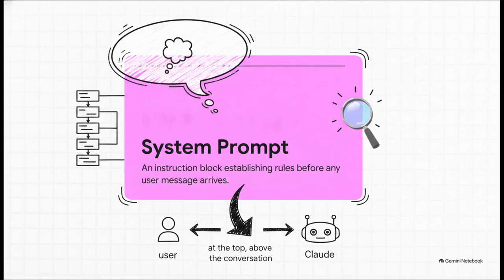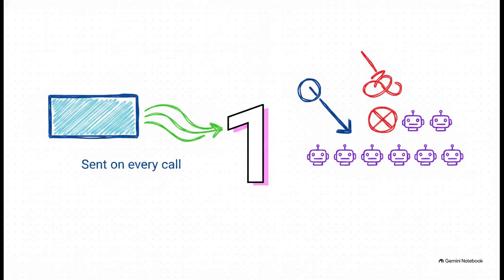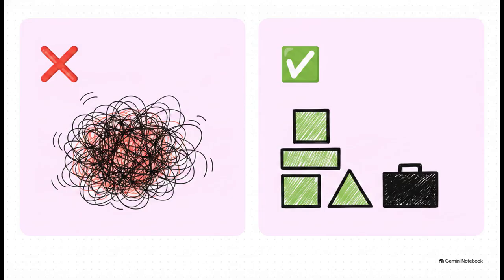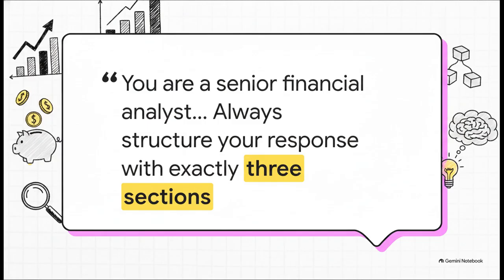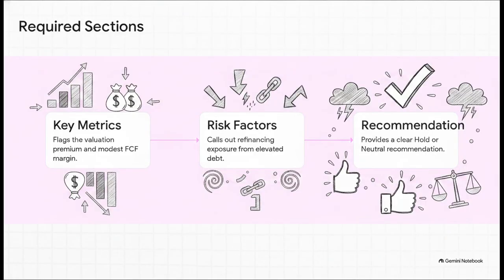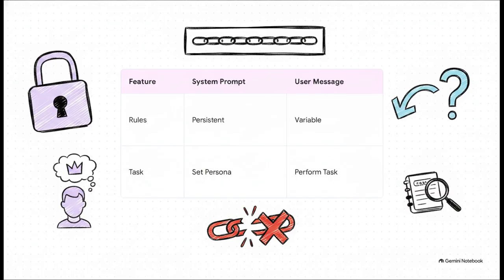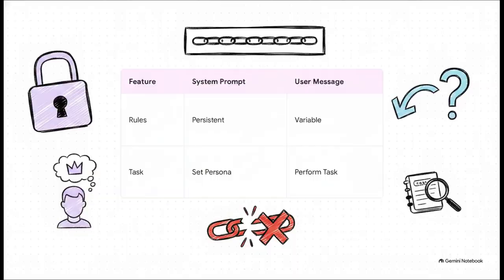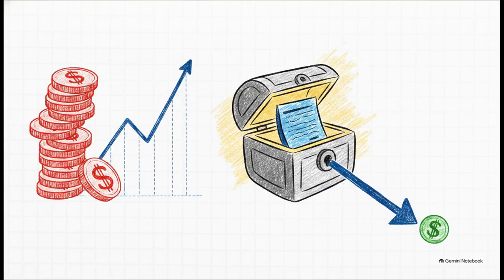System Prompts in the Claude API: Set Persona, Format, and Guardrails | Claude Master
The system prompt is where you tell Claude who it is, how to respond, and what's off-limits — before the user ever types a word. In this short lesson, you'll see how to use the Messages API `system` parameter to lock in persona, output format, and constraints that hold across an entire session.

What you'll learn in this 3-minute guide:
• Write a system prompt that sets role, tone, and hard constraints Claude actually follows
• Force structured output like JSON-only or fixed report sections through the system parameter
• Send the system prompt correctly on every stateless API call to keep behavior consistent
• Avoid common traps: contradictory rules, bloated token counts, and constraints placed in user turns